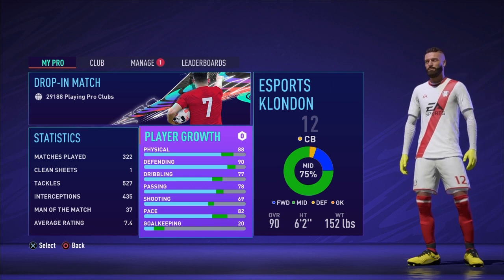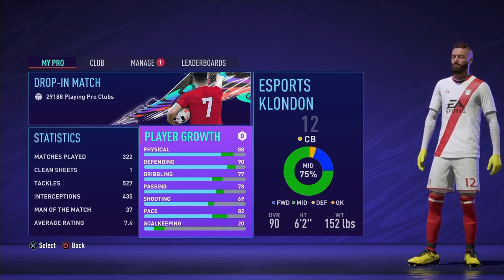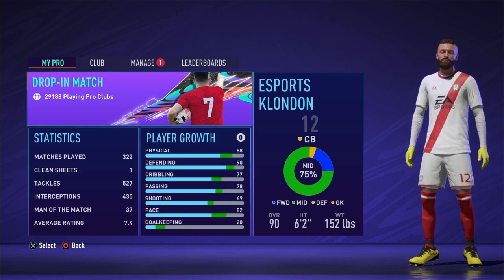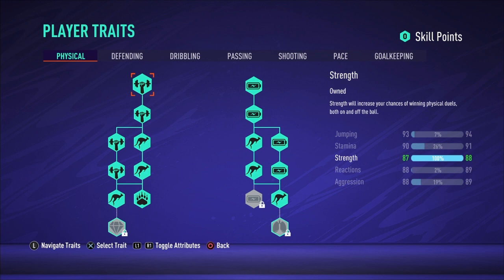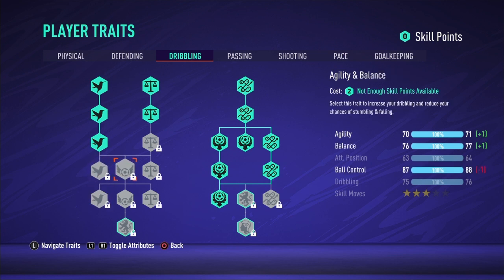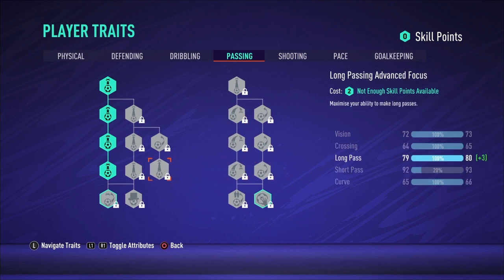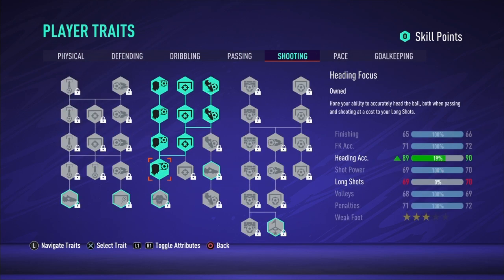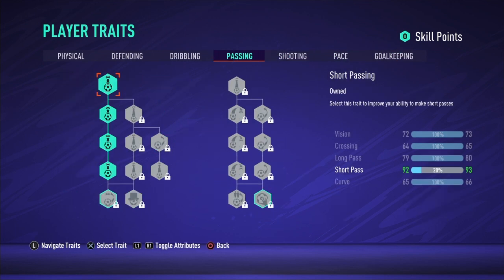FIFA 21 - 90/93 Rated COMPETITIVE CB Build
Legatum Gaming - Where Legacy Is Born!

Again guys, thanks a lot for responding in the poll. I do check it and read every comment and try and respond to them all.
As stated this is the CB build from the best CB that I know. Multiple TOTW / TOTS. An absolute machine at the back, and had to share this build!

If you do have any suggestions or thoughts around the video then do let us know below.

If you did like this video then do consider dropping that thumbs up and subscribing, and if you want to be updated with more content that Legatum Gaming brings out, then don’t forget to tick that notification bell.